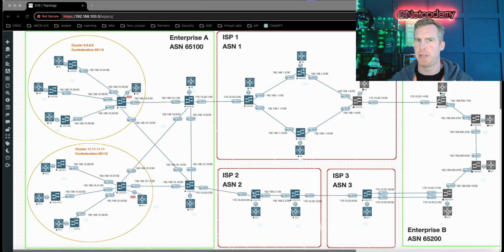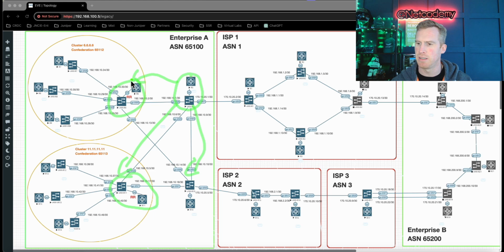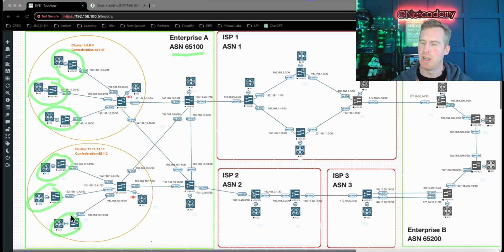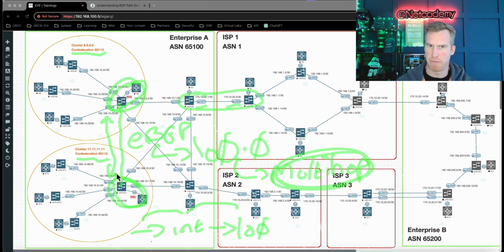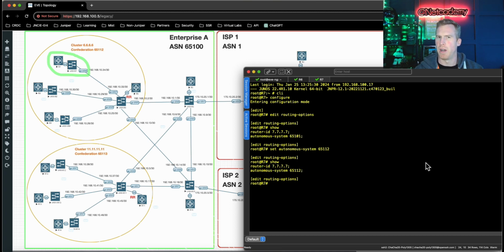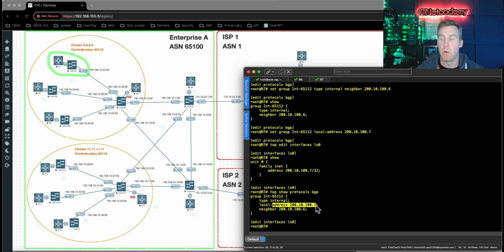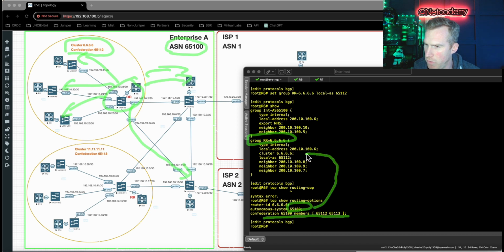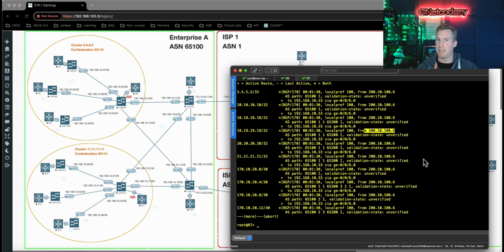All You Need To Know About BGP Confederations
BGP Confederations.    In this part of the BGP series we will look at Border Gateway Protocol, or BGP, Confederations.  These are incredibly effective at minimising the amount of iBGP peerings you need within an ASN.  Not only are they effective but they are also so simple to configure.

In this video we will go through what is a confederation what purpose does it serve, what benefits does it bring to a BGP and of course how to configure these Confederations in a junipernetworks lab